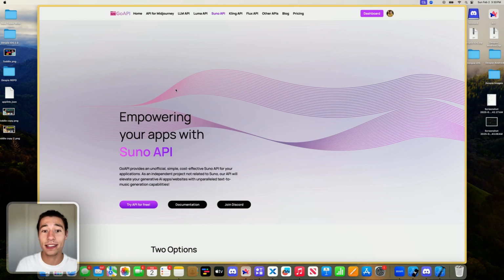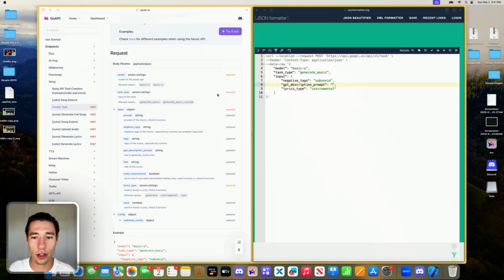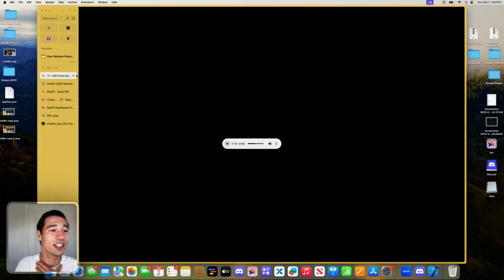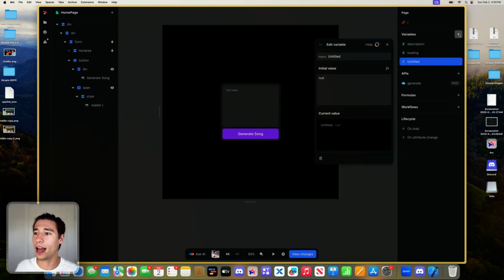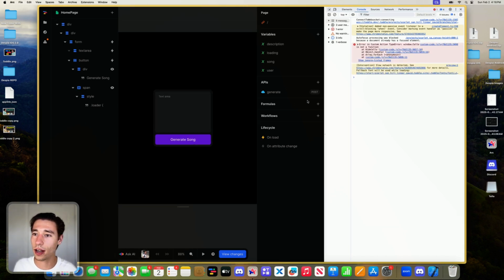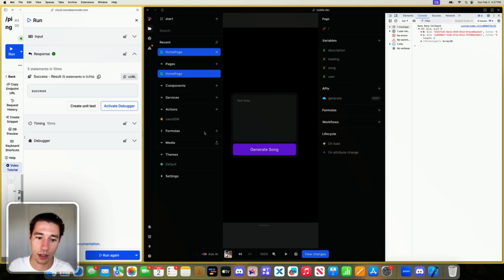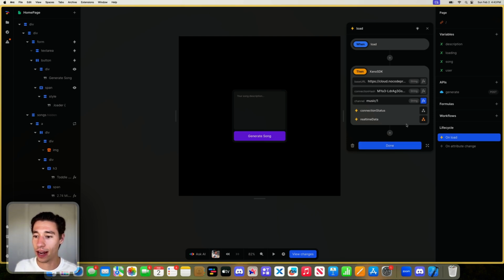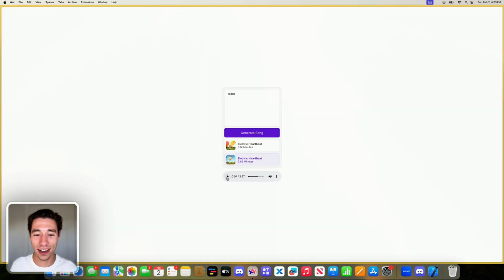How I Build an AI Song SaaS using the Suno API & NoCode